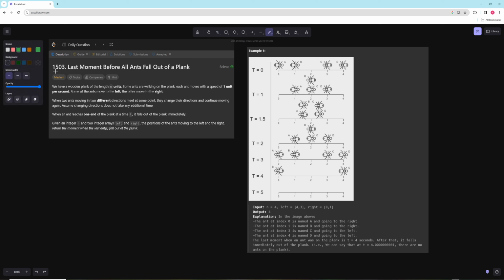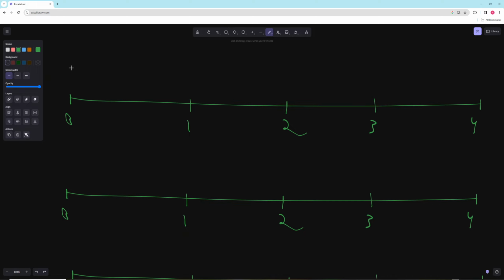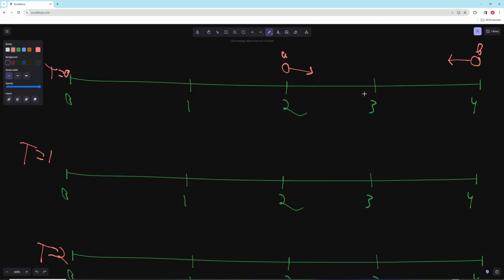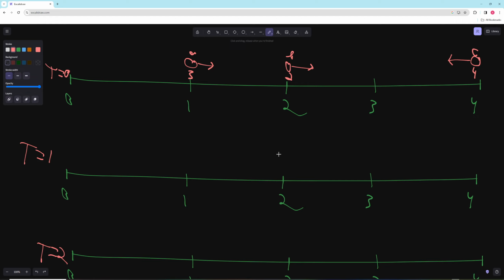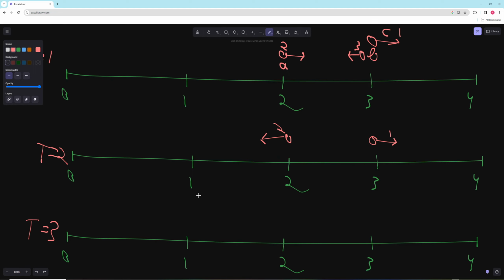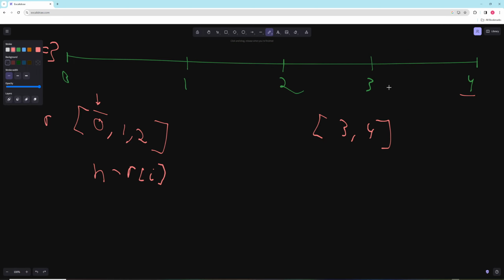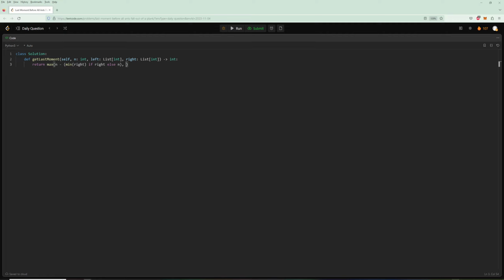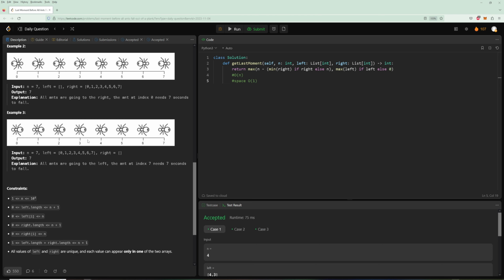Last Moment Before All Ants Fall Out of a Plank - LeetCode 1503 - Python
Solution, explanation, and complexity analysis for LeetCode 1503.